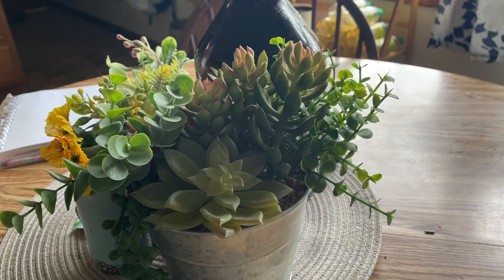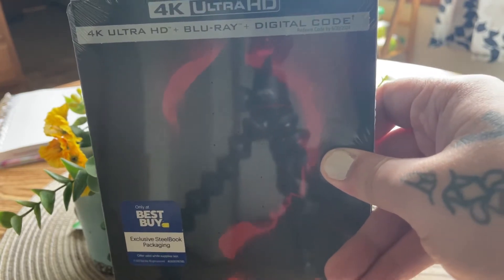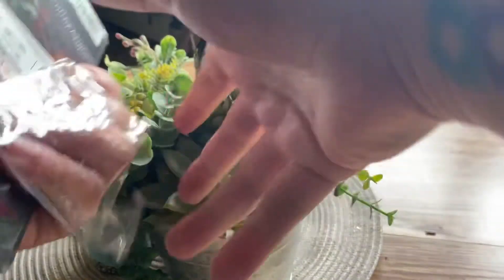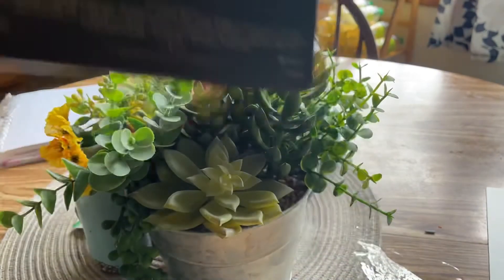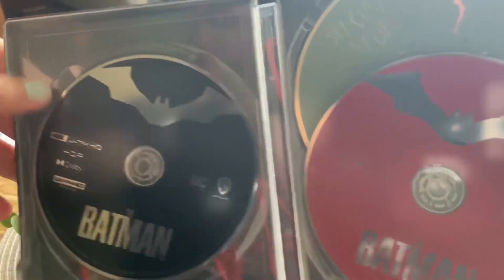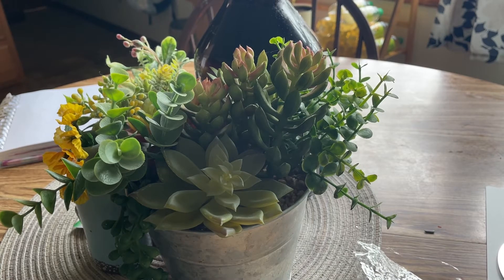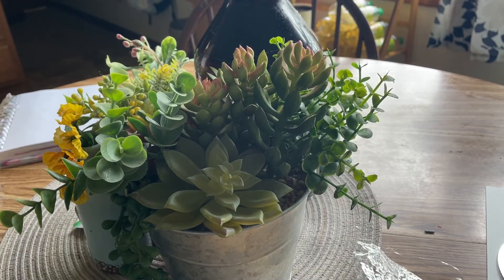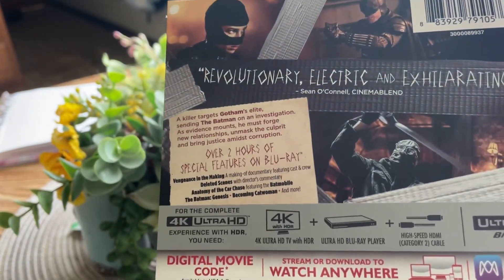The Batman! Best Buy Exclusive 4K Steelbook!